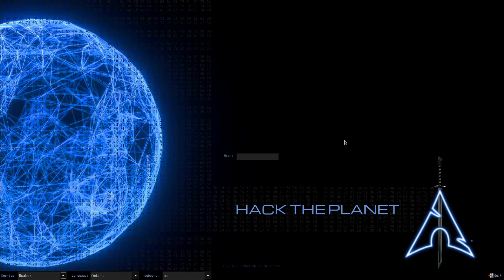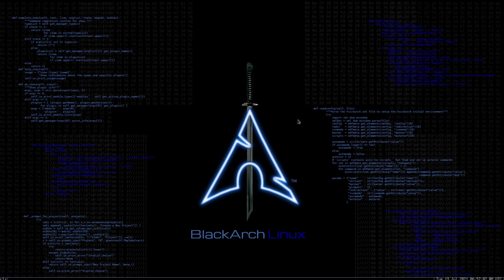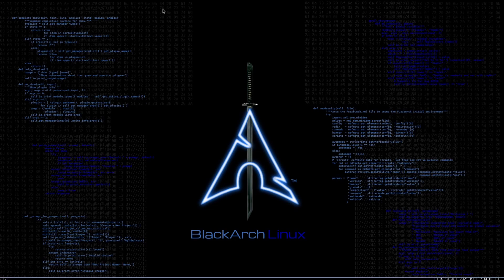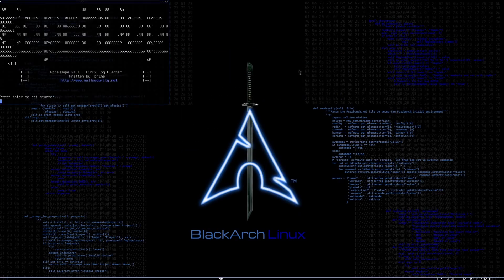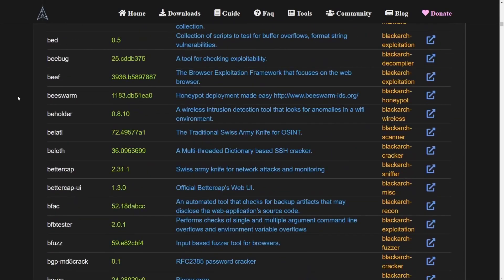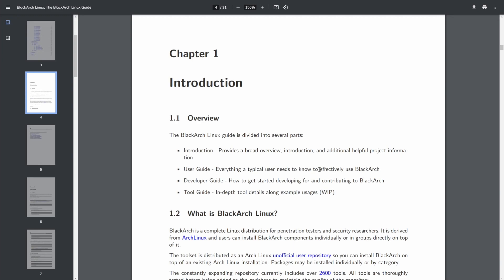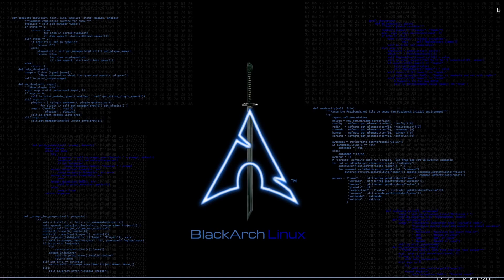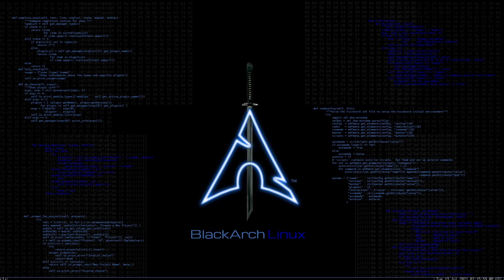BlackArch Linux Review | Arch Linux w/ Pentesting and Security Tools!!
Reviewing BlackArch Linux an Arch Linux distro w/ Pentesting and Security tools. For users looking to use security tools this is a perfect alternative to Kali if you want to use Arch and pacman instead in 2021. We'll explore tools, the desktop, system info, and resource usage. Could this be the ultimate hacking distro?

Arch Linux is an independent Linux distribution that comes with a minimal setup and allows you to tailor the system to your needs. That means you can install whatever window manager or desktop environment you want and mainly to start everything on Arch Linux is done through the Command Line Interface. This is what makes it so minimal because you could technically run everything from just the terminal. Without installing anything else on Arch Linux now this might make it harder to interact with Linux, but it sets you up with learning about the internals. Arch Linux focuses on supplying you with the latest development and releases in Linux.